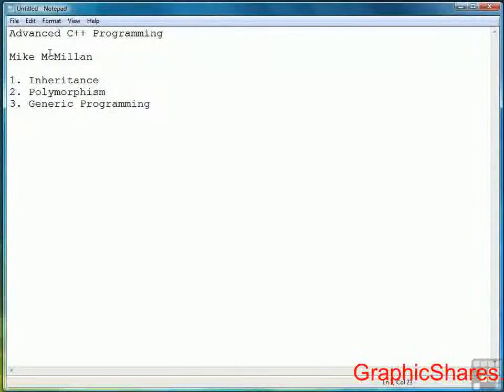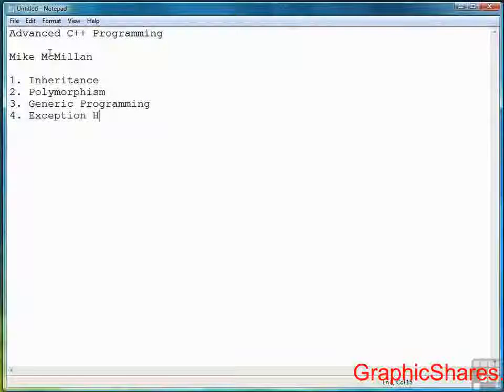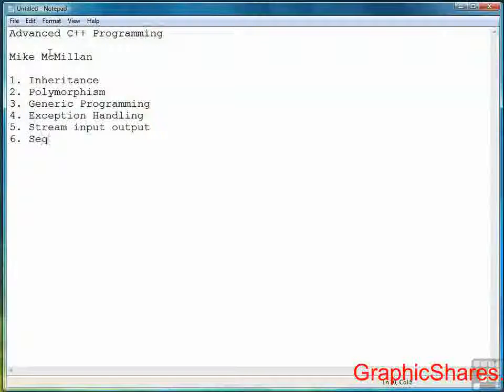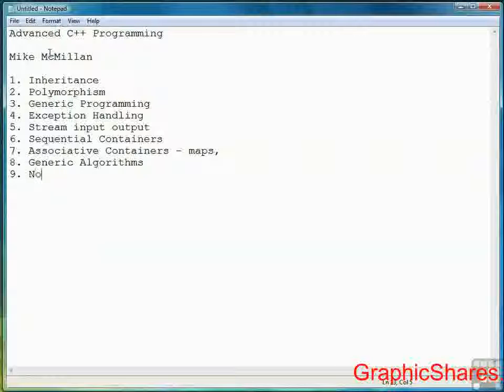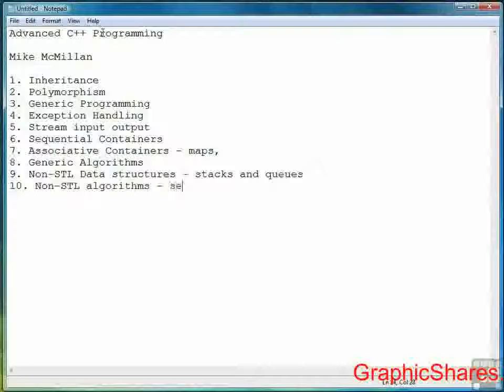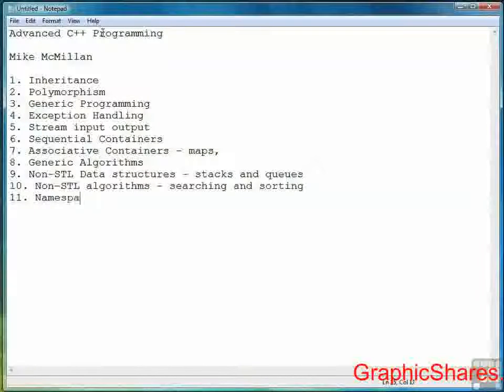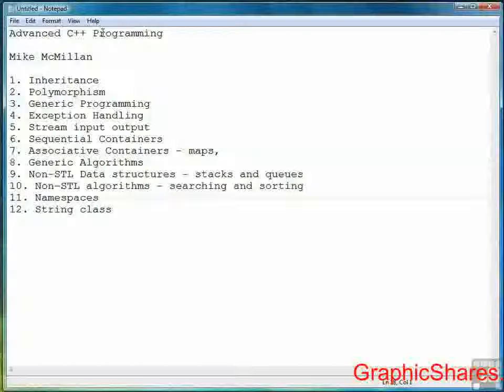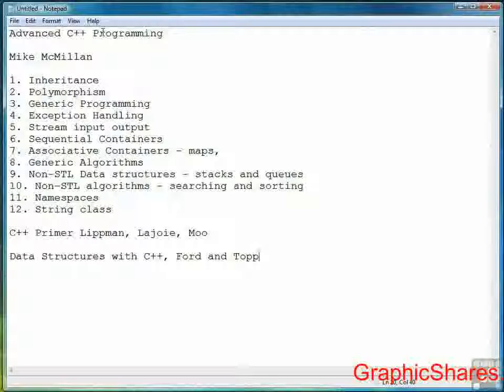What This Course Covers